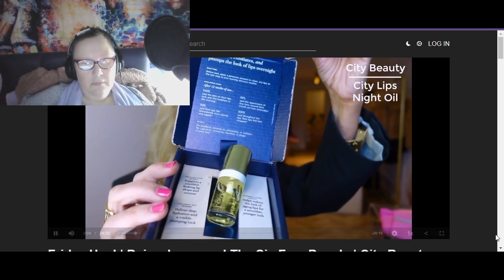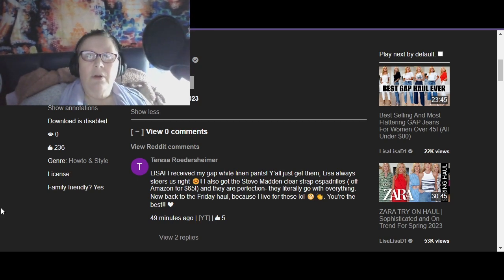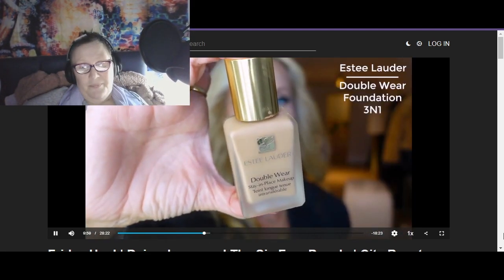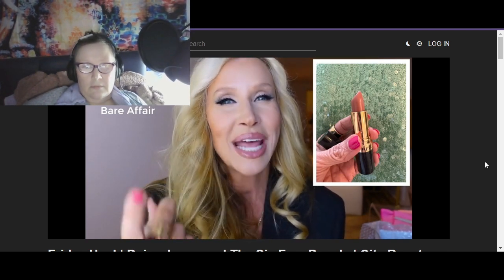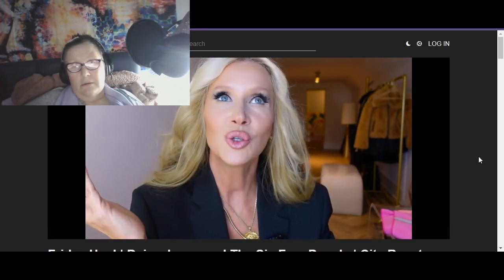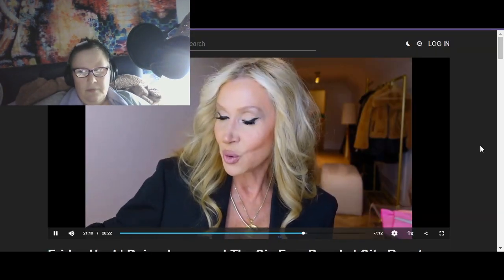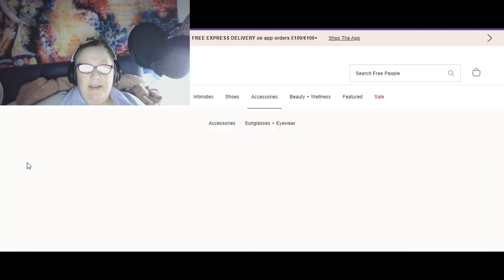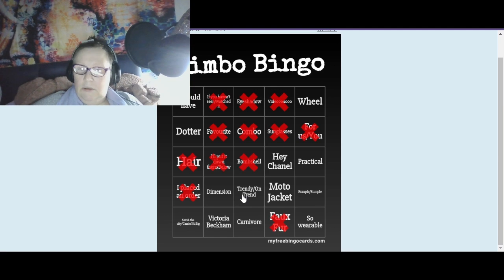Reacting to 17/03/23 Friday Haul Daisy Jones and The Six Free People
This does not mean I expect you to give me anything. But any donations will be put towards upgrading equipment for my channels thank you so much for even asking me. I have put stupid things on the wish list as I do not expect people to spend too much money on me, thanks in advance for anything you choose to send me  :0) xxxx

LoriBeth428 often says. “If you want to say something make your own channel” well here it is.

In its most general sense, a fair use is any copying of copyrighted material done for a limited and “transformative” purpose, such as to comment upon, criticize, or parody a copyrighted work.

Exposing the lies one by one.